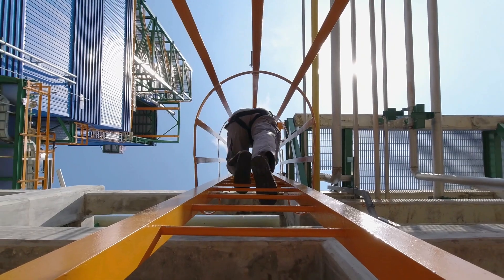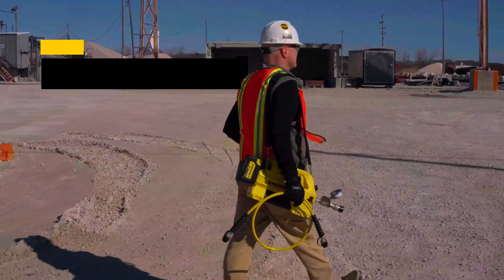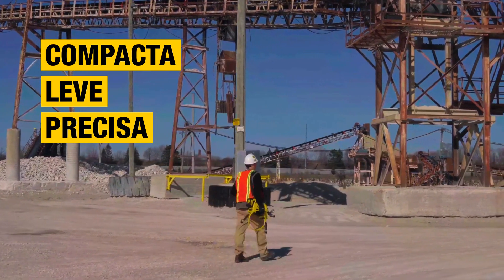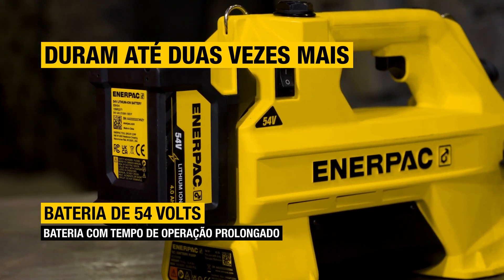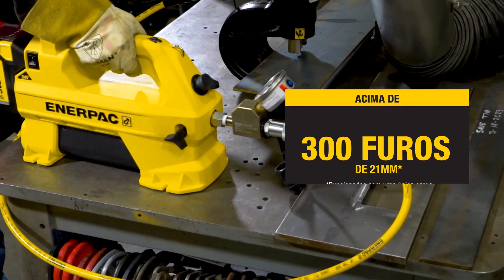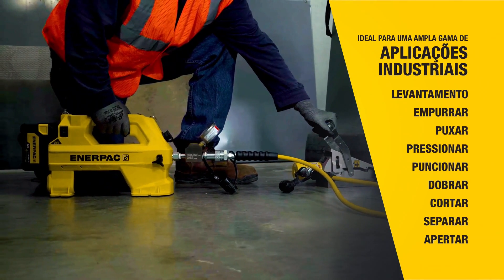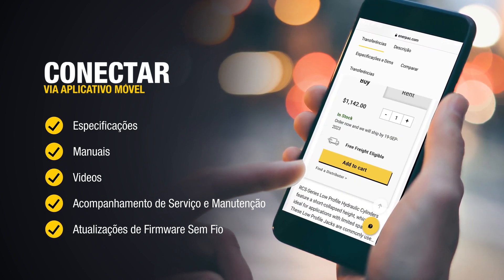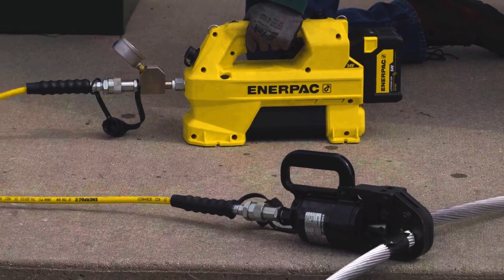Bombas Hidráulicas à Bateria Série SC | Enerpac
Apresentando as Bombas Hidráulicas sem Fio Série SC da Enerpac: O Futuro das Ferramentas Hidráulicas sem Fio e Conectadas.

A Bomba Hidráulica à Bateria da Série SC é compacta, leve e precisa - uma virada de jogo para pessoas que trabalham em locais confinados ou de difícil acesso.

Alimentada por bateria de íon de lítio de 54 Volts de alta capacidade, motores sem escova eficientes e perfeitamente integrada ao Enerpac Connect, essa bomba revolucionária fornece energia ilimitada, onde quer que você precise.